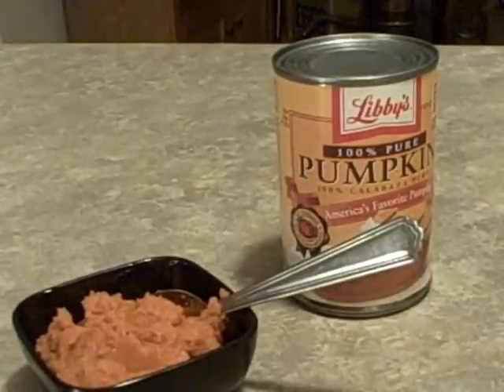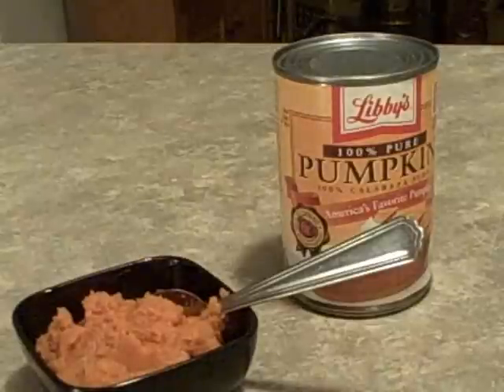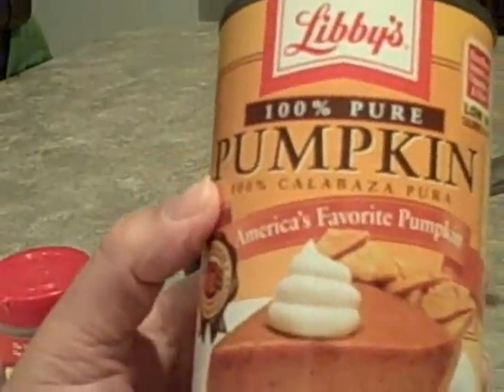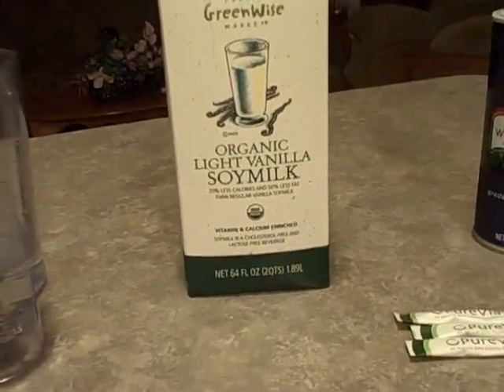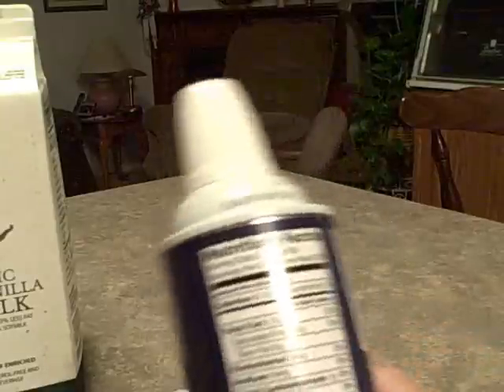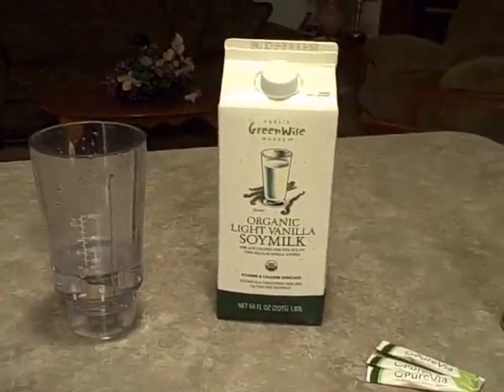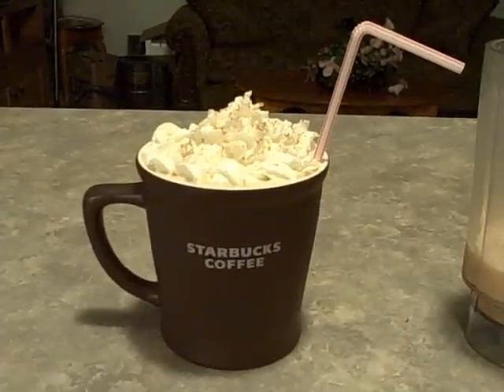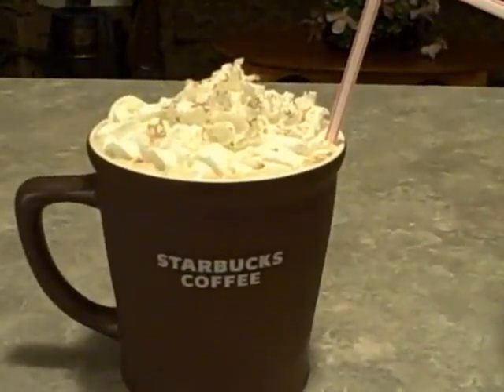Pumpkin Protein Shake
Amanda's recipe(majormetamorphosis):
1/4 cup of pumpkin, 1/4 cup soy vanilla milk, 3 scoops soy protein powder, 1sp agave, and a dash of pumpkin pie spice, ice and blend.

Here's mine:
1/2 C Light Vanilla Soy Milk
1/2 C Water
Ice( enough to make it thick)
1/2 tsp Pumpkin Pie Spice( and some to sprinkle on top)
1 1/2 scoops of vanilla protein powder
3 packs or Purevia sweetener
1/4 C pumpkin puree
Light whip cream ( about 2 Tblspoons)

Blend until thickened...Top with whip cream and sprinkle with pumpkin pie spice

This comes out to be about :245 calories and 34 1/2 grams of protein

You could use this for a meal or a snack depending on your calories for the day... Also, you could just add 1 scoop of protein and that would bring down the calories as well.